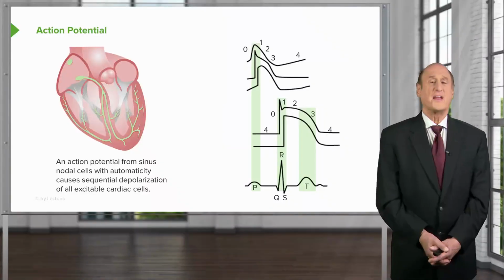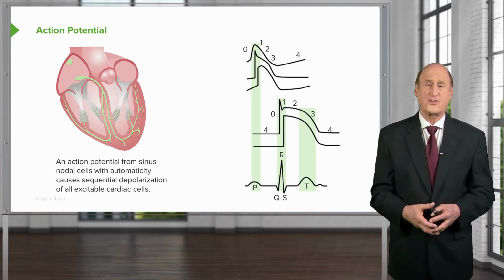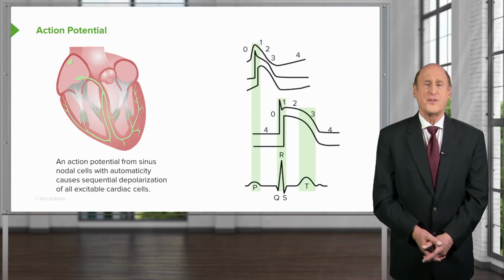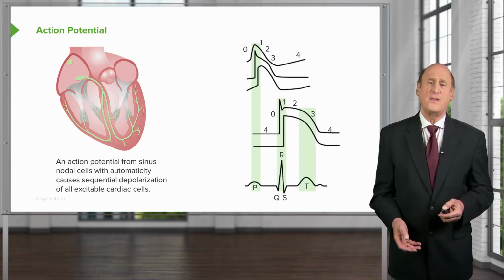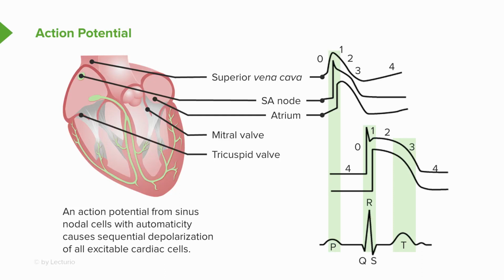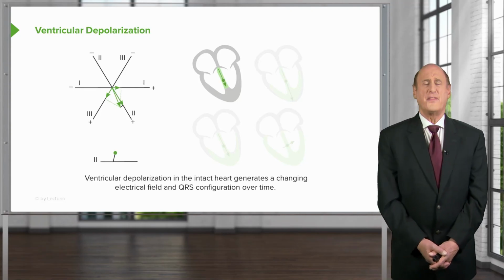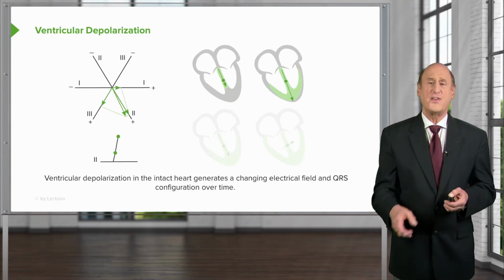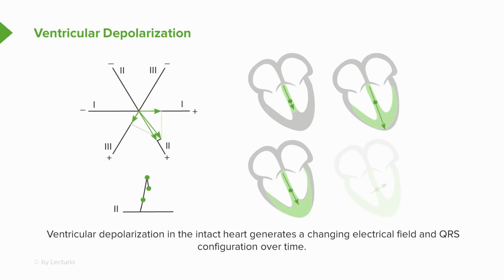Shocking Secrets of Cardiac Action Potentials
In this second episode of our Cardiac Action Potential series, we dive into the electrocardiogram (ECG) and its importance in understanding heart function. Join us to learn about the different waves, intervals and segments of the ECG, and how they can help diagnose various cardiac conditions. Watch now to deepen your understanding of the human heart!
Watch this educational video to learn more about the cardiac action potential and how it is represented on the electrocardiogram (ECG). This is the second episode in our series on cardiac physiology, so be sure to check out the first episode as well! Let's dive into the science behind the ECG and its role in diagnosing heart conditions.
In this second episode of our Cardiac Action Potential series, we dive into the basics of the electrocardiogram (ECG). Discover how the ECG can help diagnose and monitor heart conditions, and learn about the different waves and intervals you'll see on the graph. Perfect for medical students and anyone interested in learning more about the heart. Watch now!